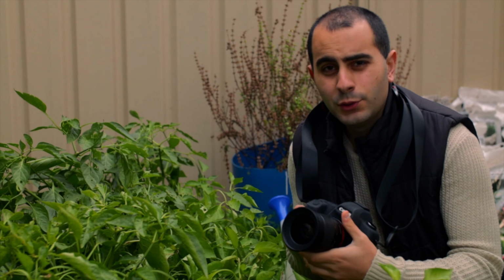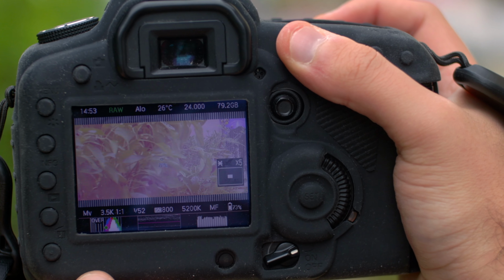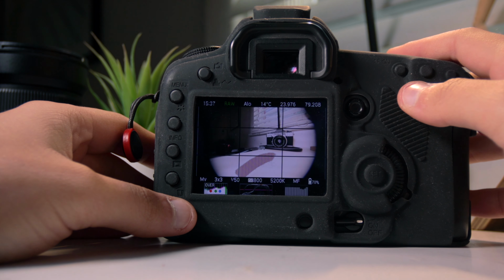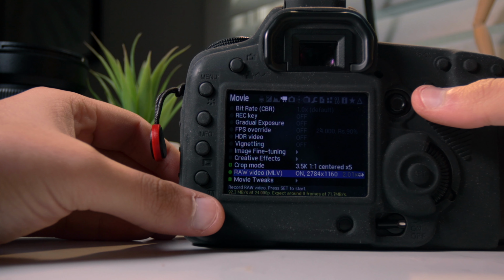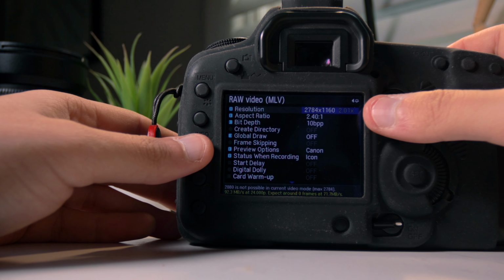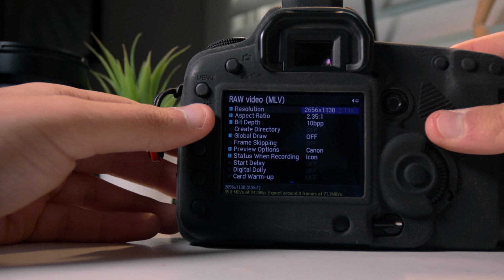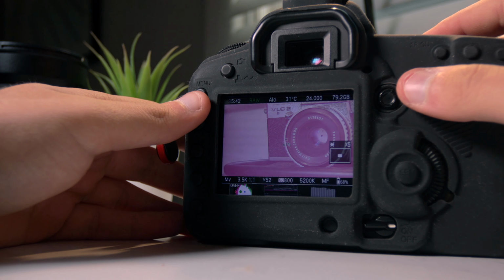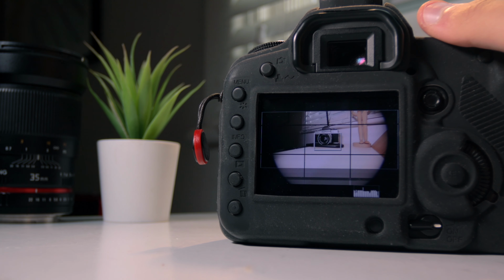Canon 5D Mark II 2.8K RAW Video Settings | Magic Lantern RAW [2020] Full-Frame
🎥 Settings @3:48 💎

Awesome mode to use on the 5D2 with Magic Lantern. 2.8K RAW 2.40:1 14-Bit is amazing for a camera of this price. The City shots were tested prior to the pandemic, everything else was shot recently. Enjoy! :)

- Video Shot on the Canon M50
- Canon 5D Mark II 2.8K RAW for B-Roll Clips - lenses: Samyang 35mm F1.4 + Sigma Art 30mm F1.4 Aps-C Lens

[Best RAW Settings Basic for Beginners] Canon EOS M Best Settings for RAW Video 1080 & 2.5K [2020]
My EOS Z LUTs for Magic Lantern RAW:
**EOS Z - 16 Cinematic Rec709 LUTs**:
**My Gear**:
Canon EOS M50 [YouTube Cam A]
Canon EOS M/M2
Canon 5D Mark II
URSA MINI 4.6K G1